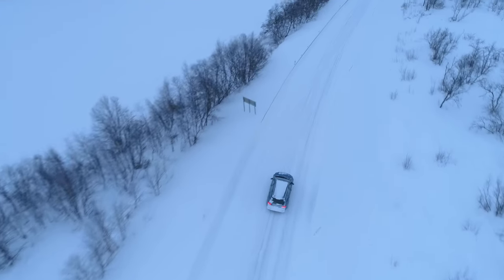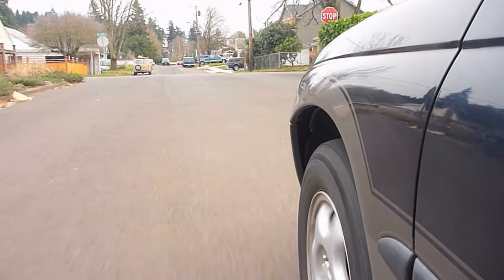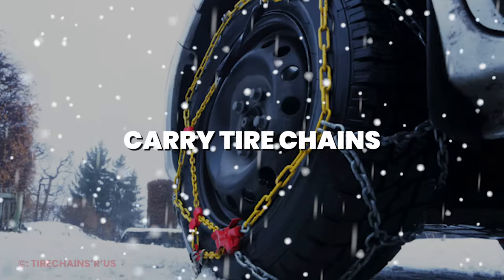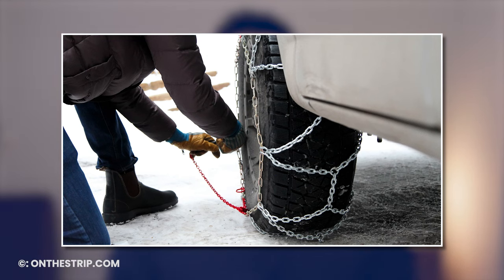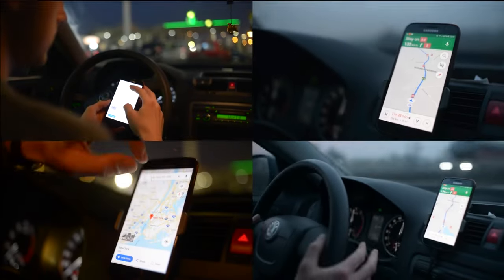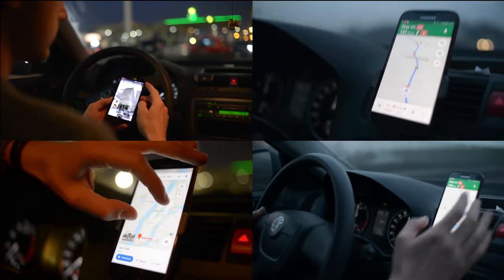Winter in Reno Nevada | Winter Living in Reno Nevada | Tips and Tricks | Moving to Reno Nevada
Looking to learn more about the winter in Reno Nevada, you've clicked the right video! Here, we'll dive into the exclusive experiences that make winter living in this part of Nevada unique. From snow-clad landscapes to cozy evenings by the fire, I'll guide you through the essentials of thriving in this beautiful city! Whether you're considering moving here or just visiting, my first-hand tips and tricks will ensure you're well-prepared. Along the way, I'll share personal experiences and practical advice for navigating the snowy streets.

👋 What is your home worth? 👉

📲 I have so many people contacting me who are trying to move to Reno & Sparks, and Carson City. If you're thinking about moving to Reno, Sparks, or Carson City and need some help, just reach out.

Reach out Day/Nights/Weekends or whenever you want,  I never stop working for you!! Just give me a call, shoot us a text, send us an email, or schedule a Zoom call, and I would love to help you make a smooth move to Sparks Nevada.

🤔Thinking of Moving to Reno Nevada?
David Tully, LPT Realty
5470 Kietzke Lane #300
(Zoom or Phone call meeting)

I am a licensed real estate agent in the State of Nevada. My license number is S.173673. I am with LPT Realty in Reno.

0:00 Intro
1:00 Winter Temps
2:22 Average Snowfall
3:06 Winter Driving Tips
4:34 Winter Tires
6:09 Carry Chains
7:04 NVRoads.com
7:57 Google Maps
8:30 WCSD Winter
9:26 Snow Day in Reno
9:50 Same area 24 hours later after snow
9:59 Typical Winter Conditions
10:39 7 Inches in South Reno
11:42 Outro